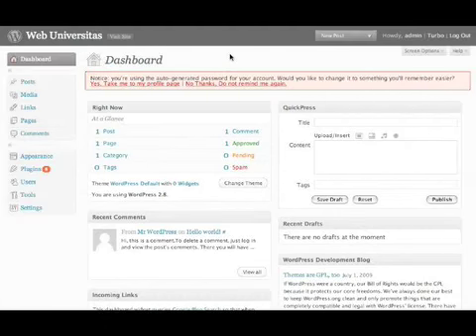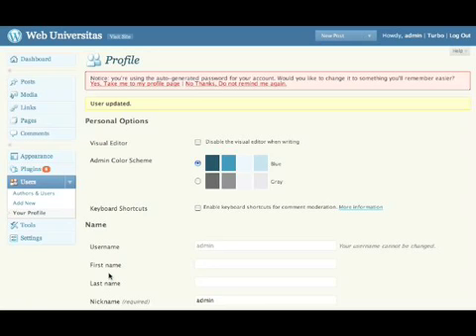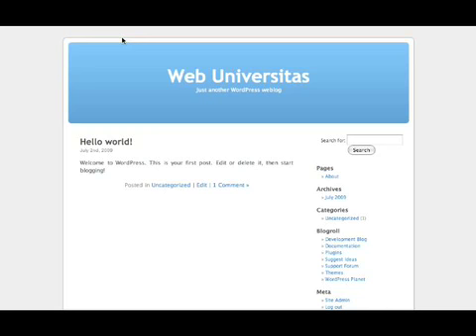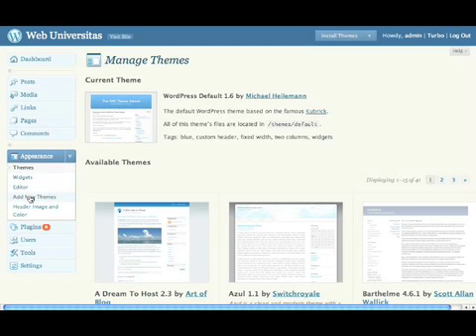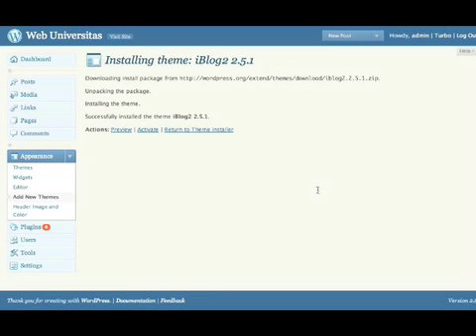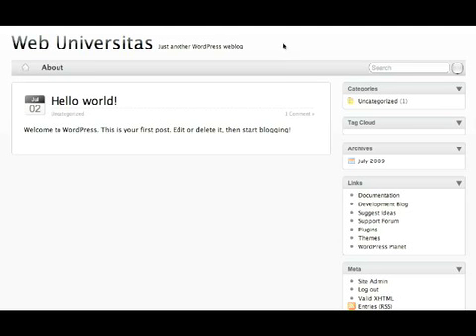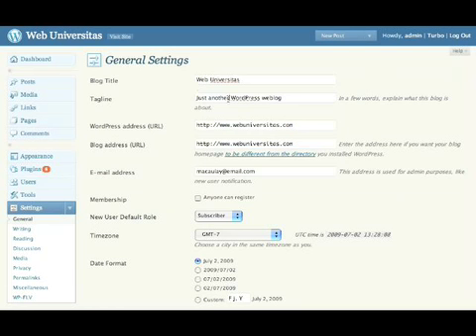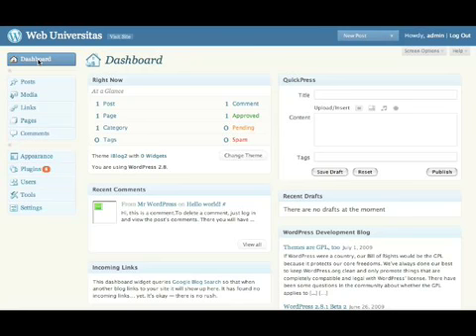WordPress Set Up 2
More on setting up WordPress